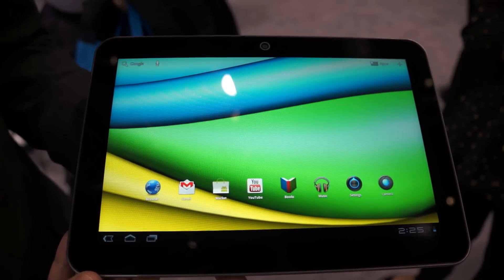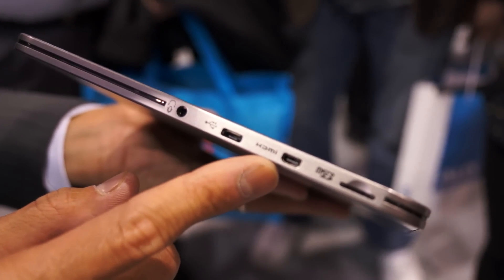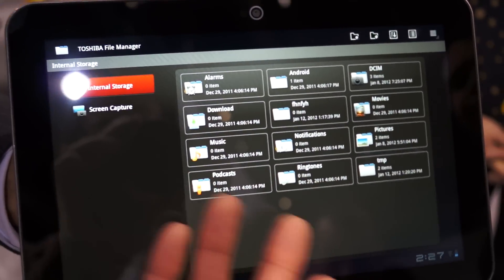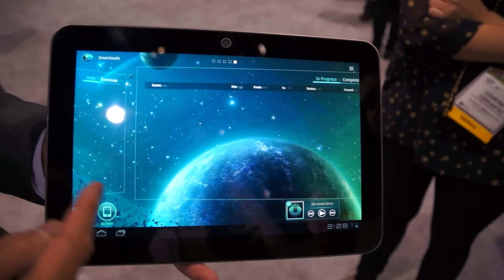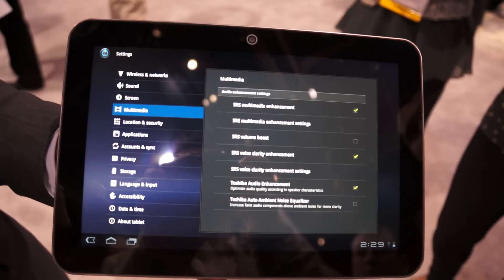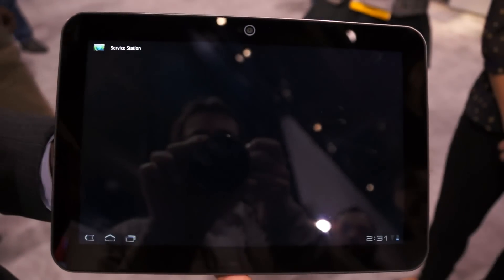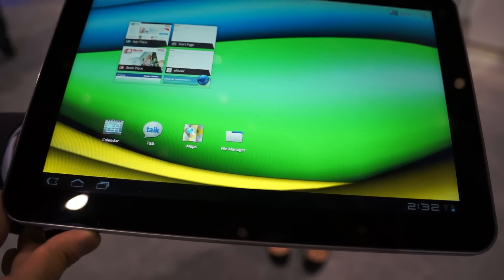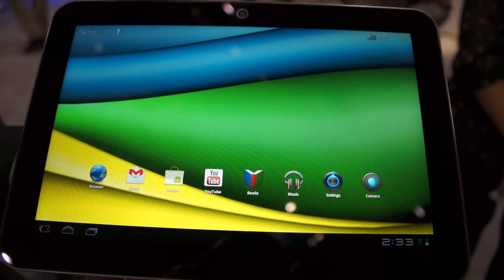Toshiba Excite 10 LE tablet at CES 2012!